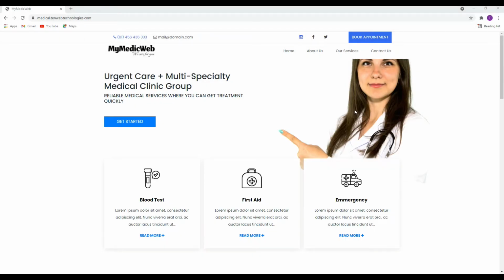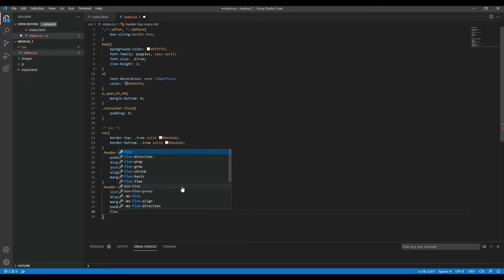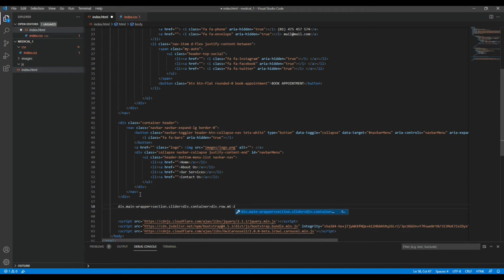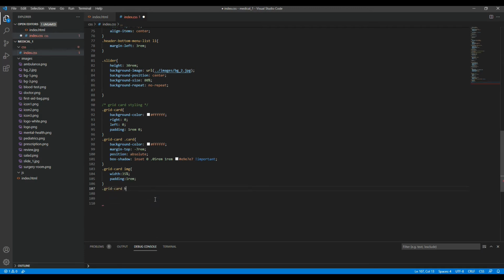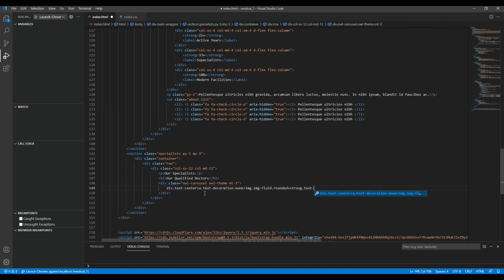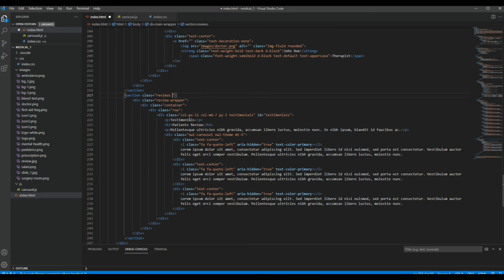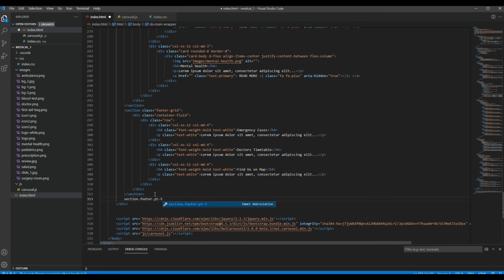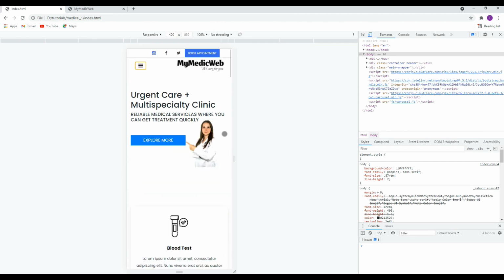Responsive medical website design step by step (HTML/CSS/BOOTSTRAP 4)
Develop a simple and mobile friendly single page website design from scratch with Html/Css/Bootstrap 4.

Website Sections(responsive):-
-Header section
-Slider section(static)
-About section
-Doctors list section
-Patients review section
-Medical services section
-Footer section